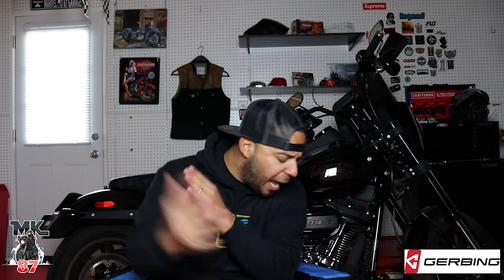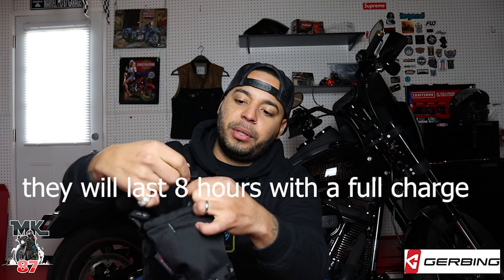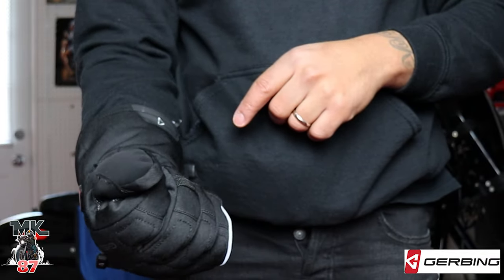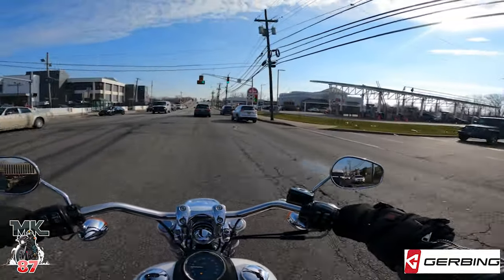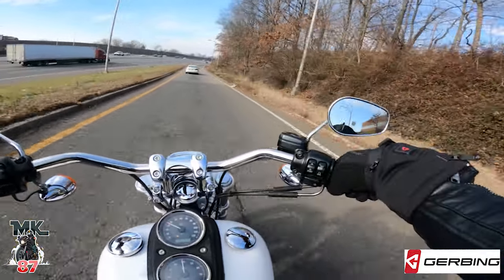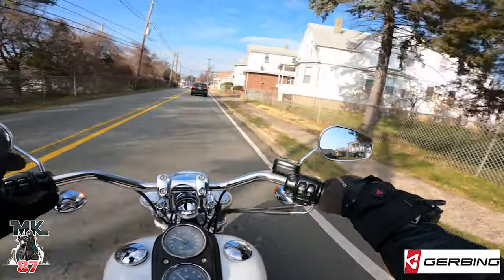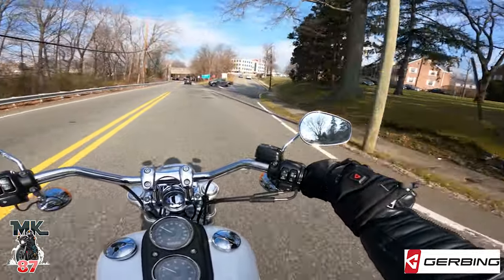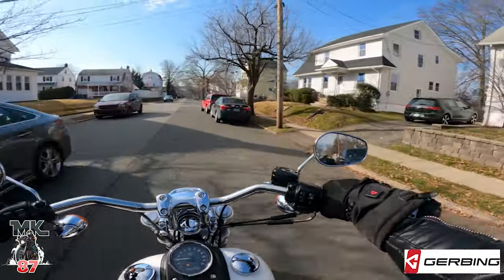Gerbing Heated gloves review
Model ( S7 )

squid mic